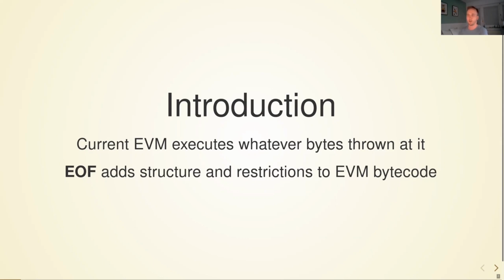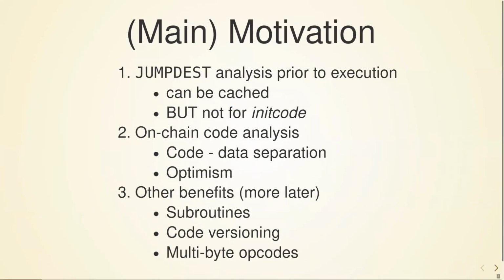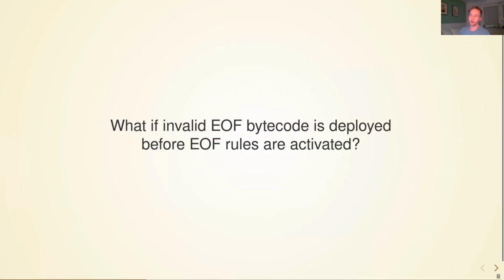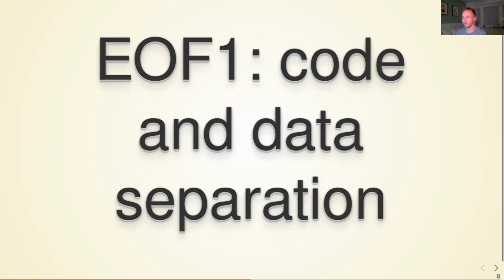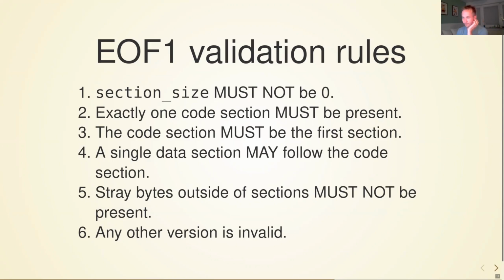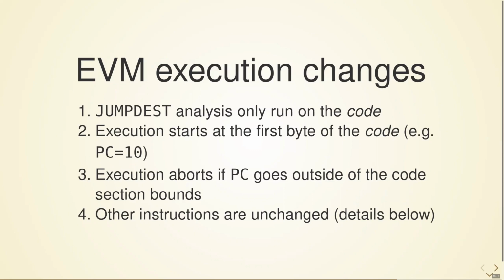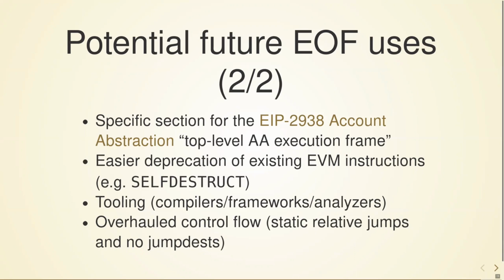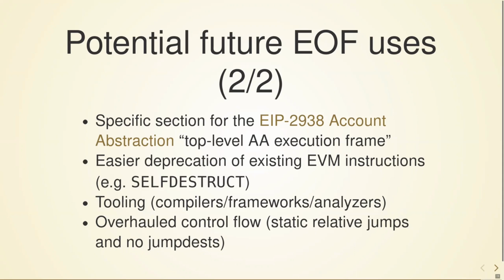PEEPanEIP #36: EIP-3540 & EIP-3541 with Alex B., Paweł B., Andrei M.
Topics covered
1:03 - Introduction of co-authors
2:53 - EVM Object Format v1 (EIP-3540)
3:54 - Introduction of the EIP
5:10 - Main Motivation of the EIP
9:45 - EOF isn't the EIP but is it related to this?
11:11 - Is the EIP an incremental step for the long-term vision?
12:12 -Context- how it started?
16:10 - EOF Prefix (how EOF works?)
17:10 - EOF prefix
18:30 - EOF validation
19:00 - Can you say what it means to be valid?
19:43 - Validation affects contract creation
20:50 - what if invalid byte code is deployed before EOF rules are activated.
24:45 - Two HF required
27:25 - EOF1 code and data separation
27:38 - Does this affect any of the addresses with 0xEF?
28:55 - EOF 1 spec
31:21 - EOF 1 validation rules
37:50 - EOF 1 spec: format summary
38:50 -  EVM execution changes - definitions
41:25 - What data usually in the current code and current contract along with size
46:25 - Implementers’ notes
46:40 - Potential future EOF uses
57:50 -  Is validation on Etherscan easier with this?
59:20 - With this proposal for London, do we need a separate proposal for the reduction of refund?
1:01:13 - Any redundancy on the mainchain with EIP-3541 in case 3540 could not be deployed?
1:04:38 - EIP-3540 status
1:05:40 - What is the vision with versioning?
1:07:50 - JUMPDEST
1:12:21 - History - before the Ethereum launch story

Alex Beregszaszi @alexberegszaszi | Paweł Bylica  @chfast | Andrei Maiboroda @gumb00  | James Hancock @JHancock | William Schwab @William94029369 | Pooja Ranjan @poojaranjan19